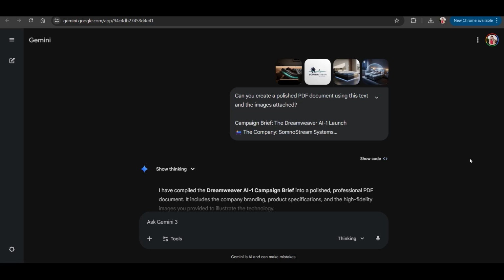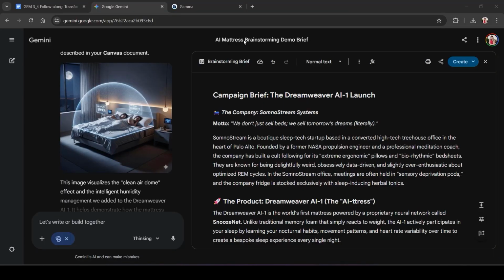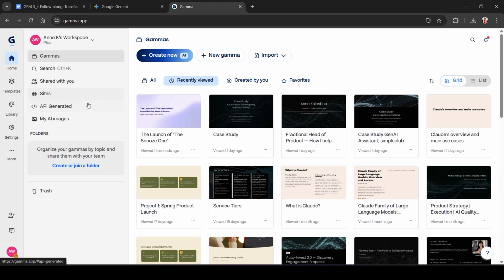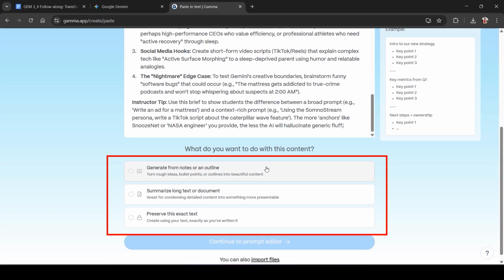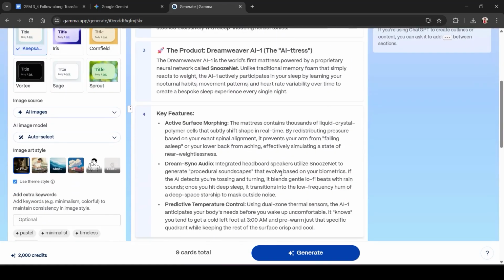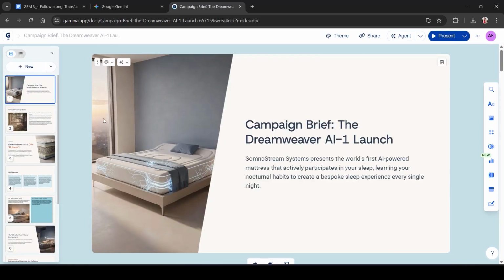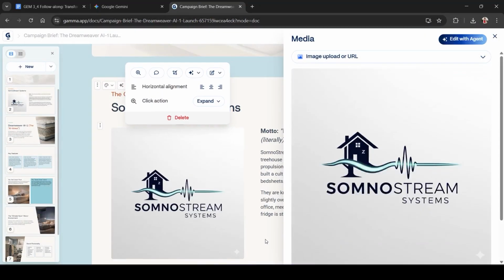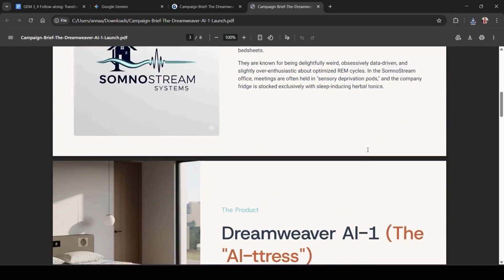Google Gemini AI Complete Course 2026 | Class 20 | Advanced AI Tutorial for Beginners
Welcome to Class 20 of the Google Gemini AI Complete Course 2026!

In this lesson, you'll learn how to use Google Gemini AI more effectively with practical examples, advanced prompting techniques, AI content creation, productivity workflows, and real-world applications.

Whether you're a beginner or an experienced AI user, this class will help you improve your AI skills with Google's latest Gemini features.

✅ Google Gemini AI Latest Features
✅ Prompt Engineering Techniques
✅ AI Writing & Content Creation
✅ AI Image Generation
✅ Productivity with Gemini AI
✅ Real-World AI Examples

 Perfect For
Beginners
Students
Content Creators
YouTubers
Freelancers
Digital Marketers
Business Owners
Developers
AI Enthusiasts